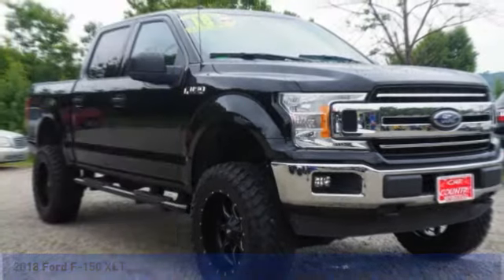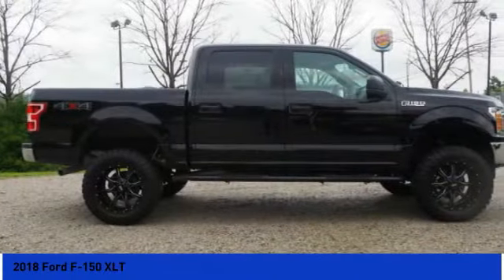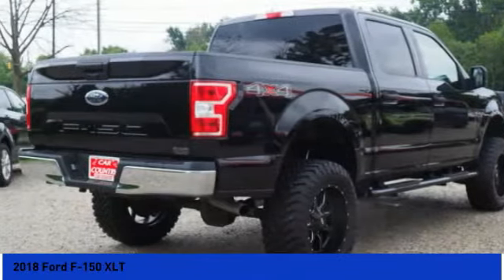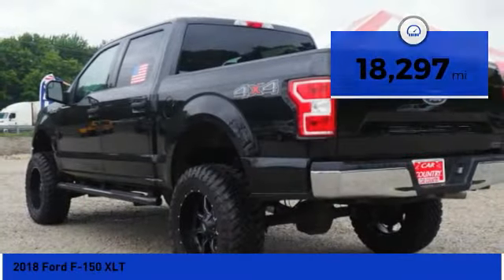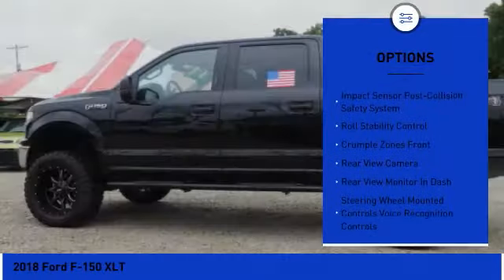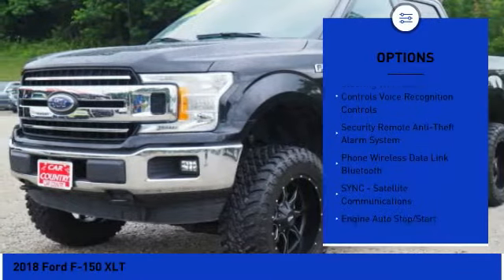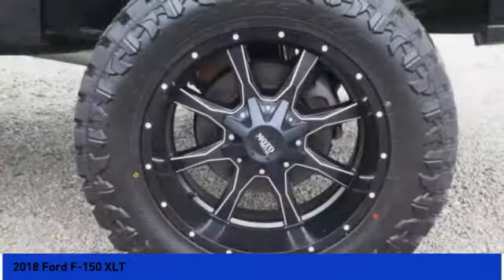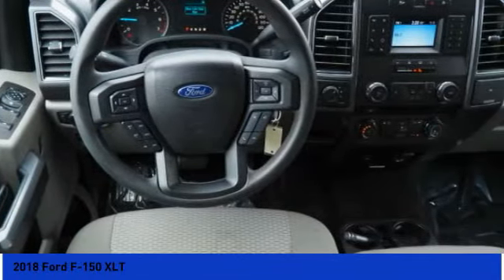2018 Ford F-150 Milan IN C1570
2018 Ford F-150 XLT